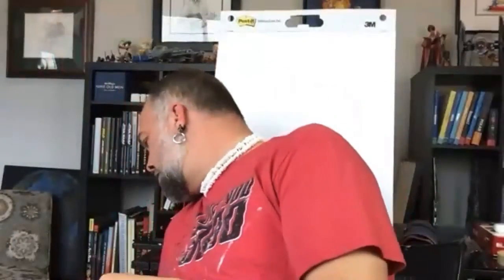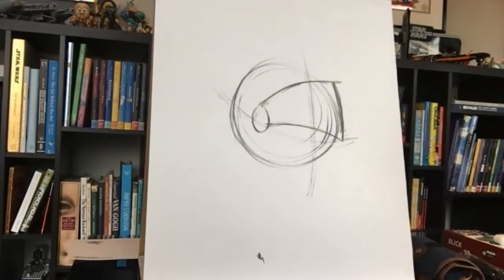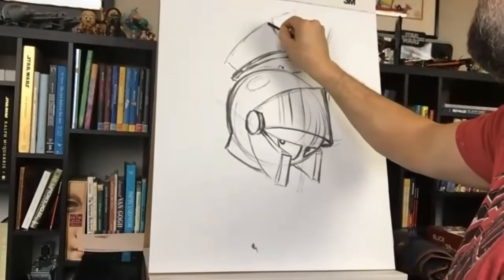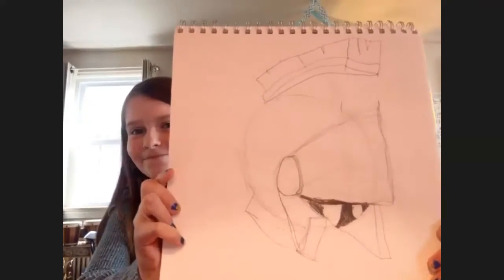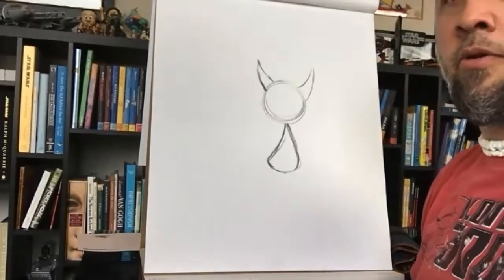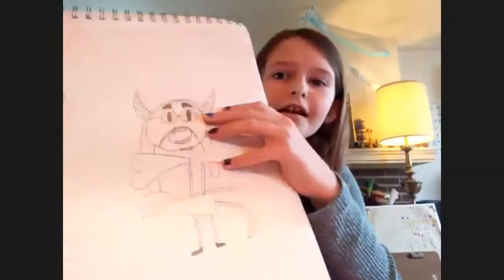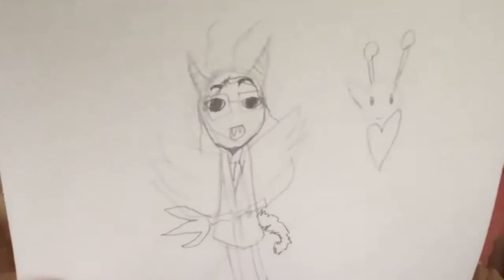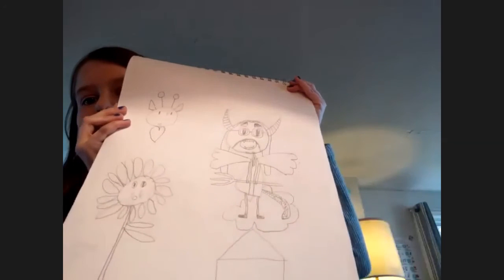Chuck Jones In Your Homes - Episode 36: Ultimate Art Tag Story Creation Extravaganza with Ben Olson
Ultimate Art Tag Story Creation Extravaganza with Ben Olson

Join us as we create a story illustration by having one person draw a shape, then tag another person to add to that drawing and so on until we create one HUGE story illustration. Here is what we will be doing and what you will need.

• Gesture draw warm up session
• Art Tag Story Creation Time. Everyone gets to add an idea!

Supplies - Pencil, Ideally a large piece of paper (11x17 or bigger)